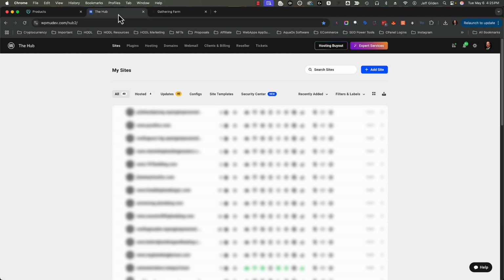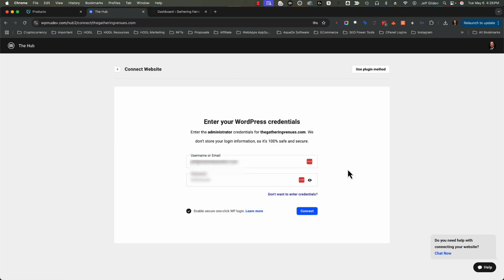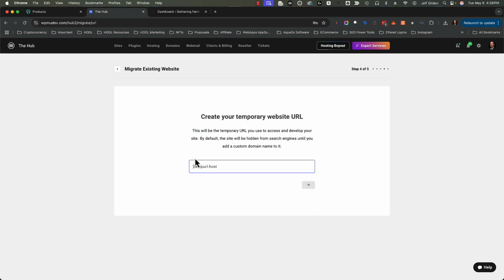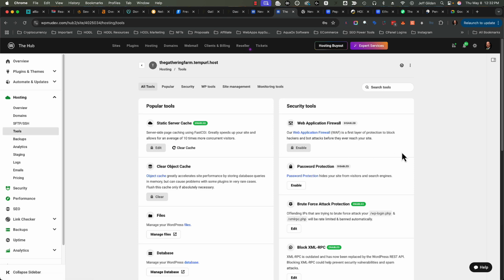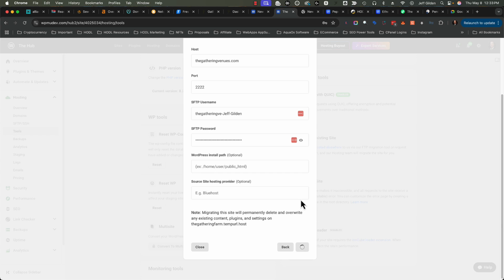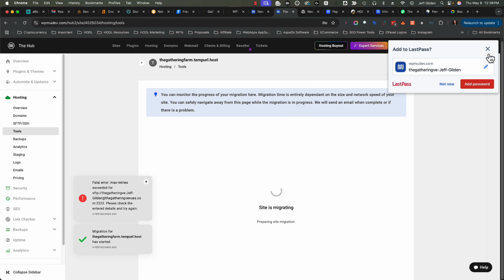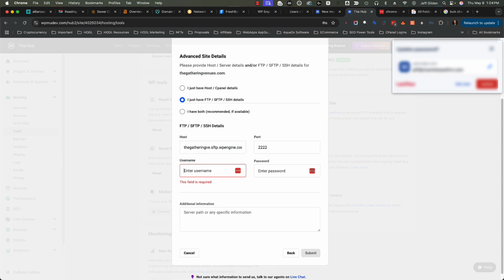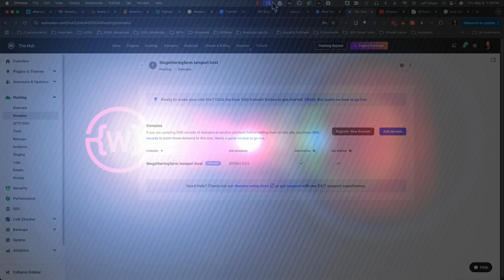How To Add A Site In The WPMUDEV Site Hub Using Automatic or Manual SFTP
(00:04): Okay, so we have the wpmudev hub and we are wanting to get this website over and we have WordPress admin credentials. The way that it's admin is you can see the appearance and plugins. So if you can install plugins, more than likely you have an administrative login. So what we're going to do is come in here and we're going to add new site. This is in the WPMU Dev hub. Add new site, manage an externally hosted site, or actually I'm going to do migrate and I'm going to do, please add it. And then I'm going to use, automatically connect my site. So you enter the admin credentials. So we're going to grab this domain, put it in there, actually take off this hit next, it's going to ask you for the login and hit connect. So it's asking and connecting to the website automatically. We're having a problem connecting. See the site doesn't look to be a WordPress site while I'm logged in with WordPress. Okay, so let us try again, put this in and hit connect.

(01:30): Okay, so it reset and or refreshed and said you've successfully added the gathering venues. So now the gathering venues is in here. So this creates a site in the hub. So now if we go back to sites and there may be a way to do it inside of there, but I'm just going to do migrate an existing site and now that we have created a space for it, we should be able to go forward with this for now. We're going to use the lowest plan. We can always upgrade later. So we're going to use the lowest plan on pay monthly. Hit continue.

(02:31): Enter your SFTP credentials. Okay, so migrate your site. SFTP. Create your temporary website, URL. So we are going to put the gathering form, doesn't matter what this is. Next, I'm going to choose as close as possible. So I'm going to choose Atlanta and hit Next. So you're going to choose as close as possible to the client address. It's got to create the site first. Then it's going to ask you for SFTP credentials. There are two options or two sites in WPME Dev. So just to educate you a little bit, you have the main website, URL, that can be connected as an external site for monitoring. And then you also have a temp URL where you can migrate the existing site to develop it before launching.

(03:51): So we're going to choose this temporary URL and we're going to go to hosting and we're going to go to tools. And then once we're on the tools page, there's this button down here that says Migrate. So we're going to hit migrate and we are going to search for the gathering venues. Hit next SFTP migration. Hit next. And now we will have the SFTP information here. We're coming from WP Engine. So the URL is going to typically this. Now if you have the WP Engine domain, the temporary domain, then you can use that. But I think the primary on the website would be that inside of WPEngine the port is going to be 2222.

(04:53): And then you paste the username and password of the credentials either given to you by someone else or the ones that you already know exist. We're not going to choose WordPress install or source site hosting provider.  And so because this is the right information up here, we should be able to just hit start migration. So if you have the wrong credentials, it will show you a Max Retry is exceeded for the website. So I'm going to grab the WP engine URL and see if that works for this as well and see if that works better. So if you're on WP Engine trying to migrate the site, if you're logged into the site, you've got WP Engine page on the back end, that will show you the SFTP information. So I'm just going to take this and copy it over here. So we're going to do the host and then we're going to come back over here and grab the port, which is 2, 2, 2. So I'm going to put that in there. Then I'm also going to have the username and password provided to me by the company. So I'm just going to enter that information in. So it probably did not like the URL we were using. I'm going to hit start migration again.

(06:34): And now it is saying site migrating. So we're going to see it says it has started. Let's get rid of that fatal error just saying locating WordPress files and it will sit here and spin and show you all the progress inside of the screen. So our migration actually failed. And so I'm going to go to tools, come down here to migrate. Click on that. We're going to put the gathering forms venues next, and then I'm going to do Help me migrate my website. Then I'm going to grab all the information from here.